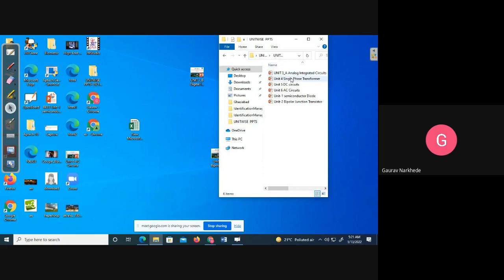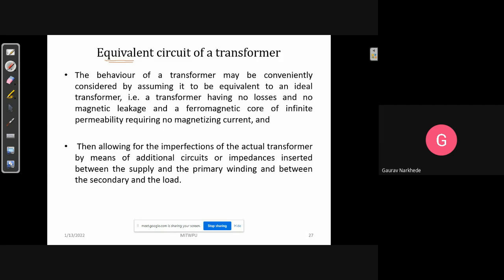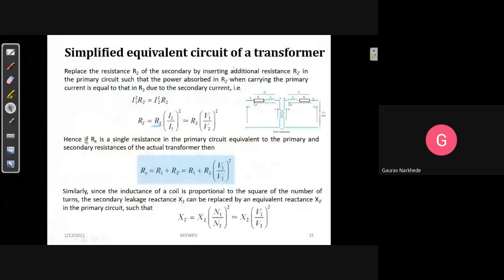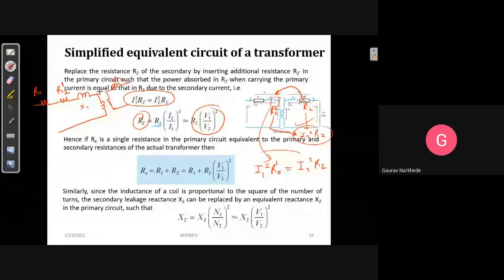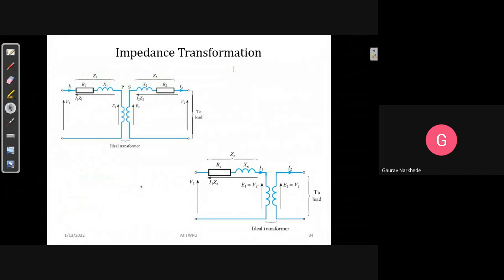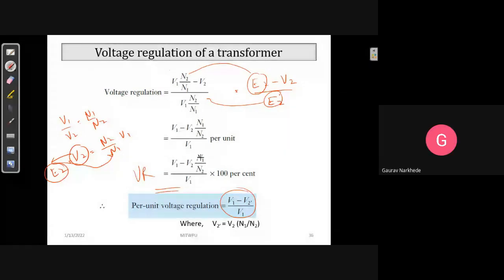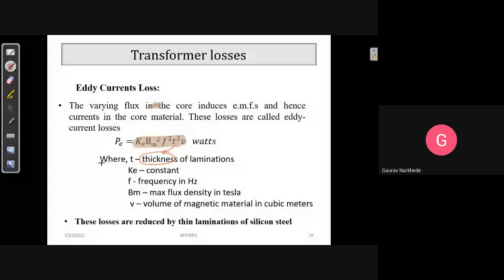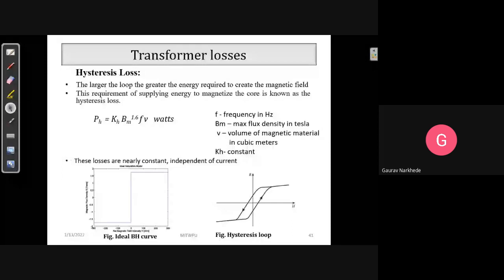BEEE For Div 22, FY BTECH 2022 01 12 at 21 21 GMT 8